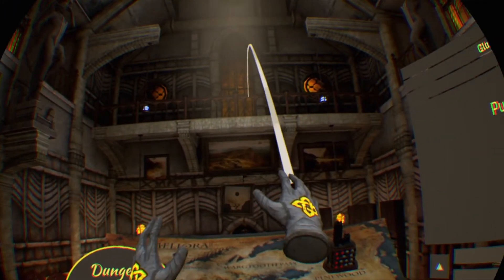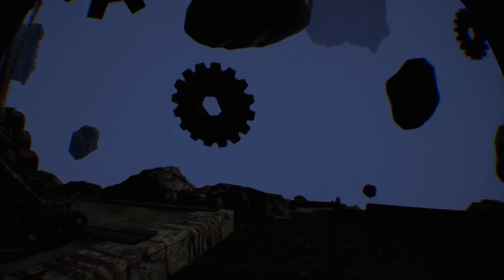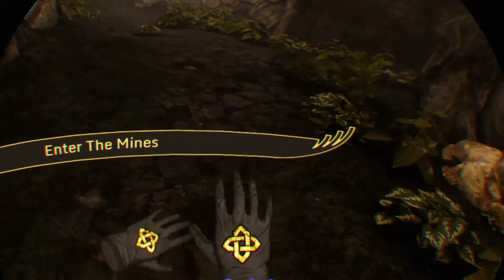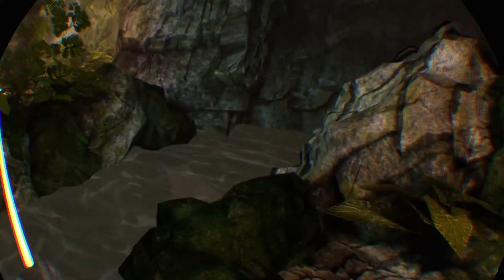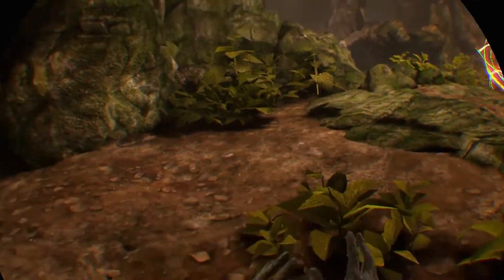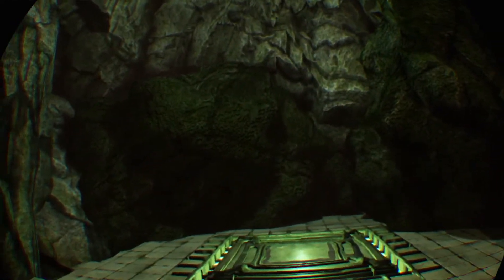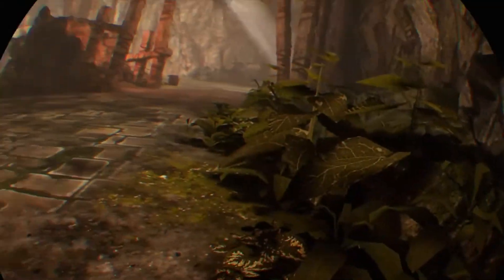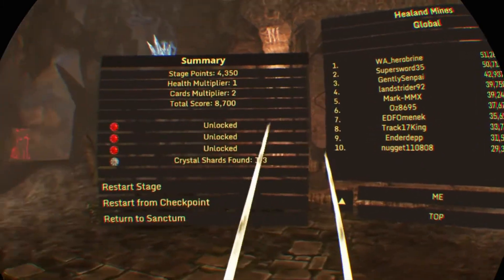THE WIZARDS ENHANCED EDITION - PSVR GAMEPLAY - WITH COMMENTARY - PART 5 - ENTERING HEALAND MINES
🕹WELCOME TO THE GAMING NOISEMAKERS 🎮

I’m playing The Wizards Enhanced Edition on PSVR and I’m using PS Moves and a PS4 pro.
I’ve unlocked the next region called Healand Mines and In this video I start the first stage and do really quite well. I also find out my wizard guide is the one that opened the rifts that allowed the enemy armies to enter our world.
The graphics and colour platelet are very pleasant to experience and the gameplay is a lot of fun.

I hope you’re enjoying The Gaming Noisemakers and are being entertained by my daily videos, commentary and gameplay.

Or join my Facebook group called PS Vita Maniacs, focusing on PS Vita/PS4/Remoteplay gaming.

For PCVR/Quest Gaming check out Ready Player Ricks gaming Youtube channel for the latest VR news, reviews and play throughs.

COPPA Note:- All content on The Gaming Noisemakers channel has been marked ”made for adults“ to meet regulations. Any viewer under age will require whomever is their parent or guardian to give the appropriate permission/supervision as required, to keep within current USA legalisation.